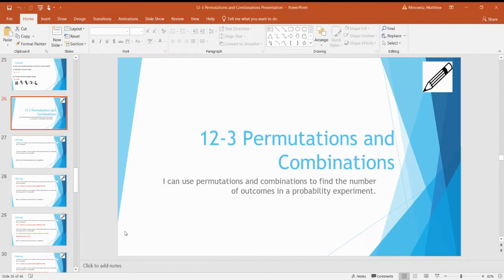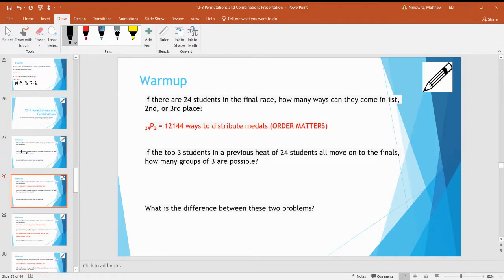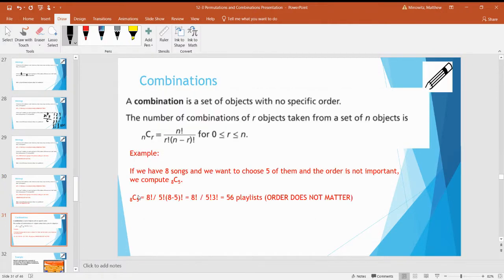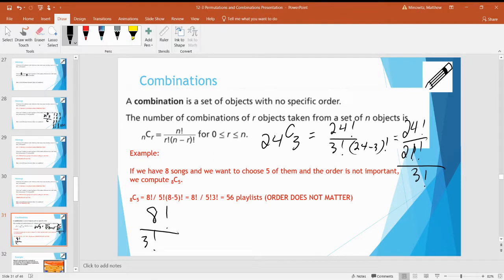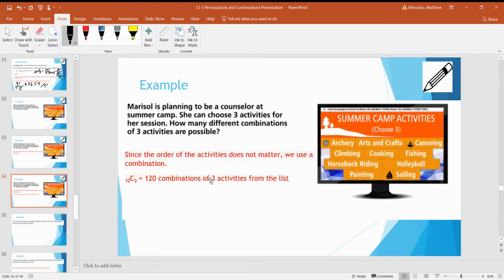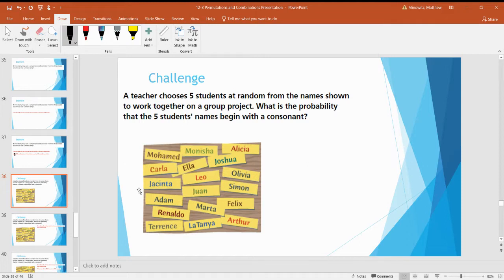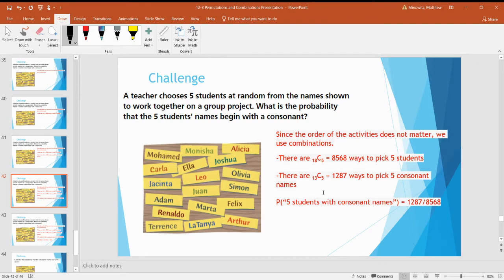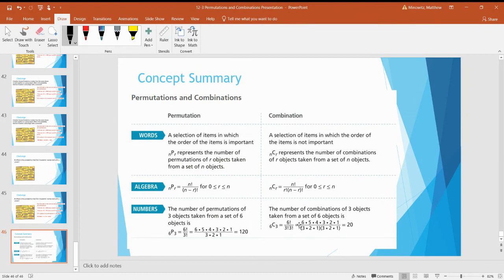12 3 Permutations and Combinations Day 2